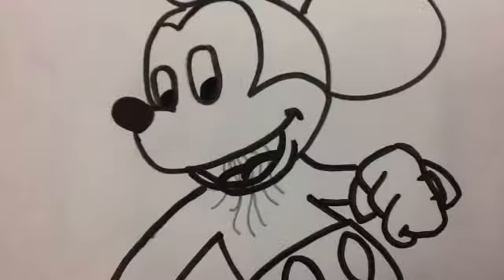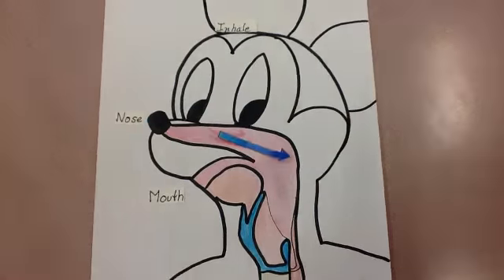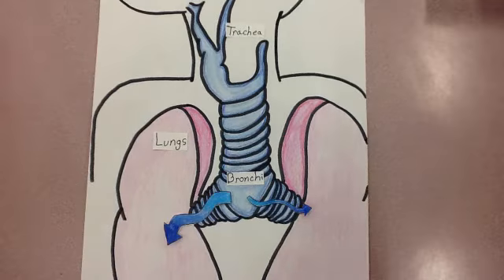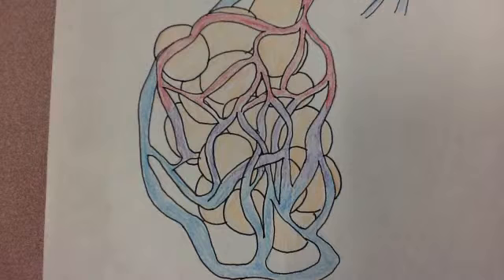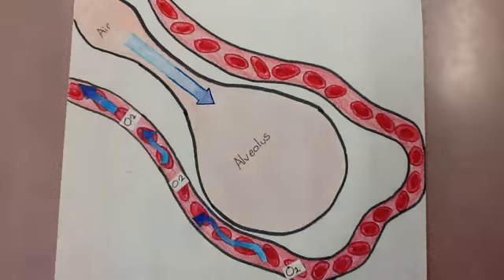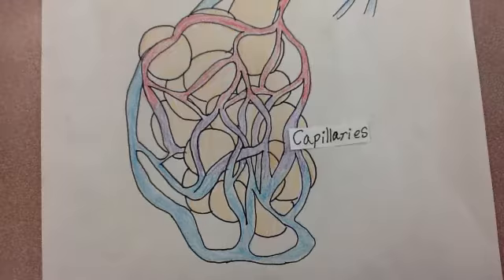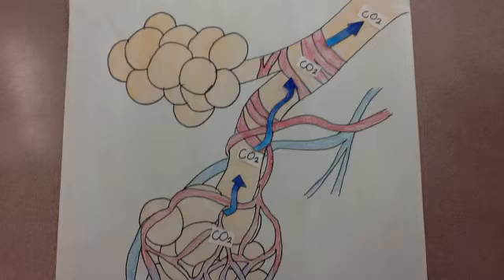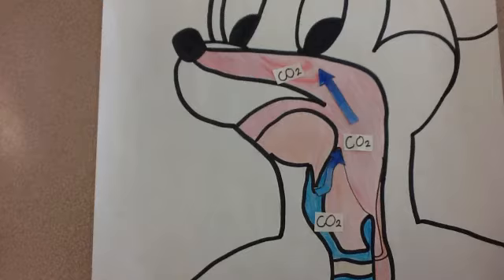Steamboat Willy Breathing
Respiratory System Stop Motion Animation